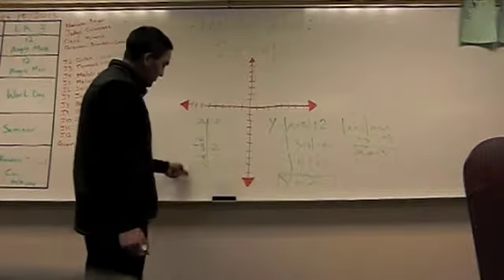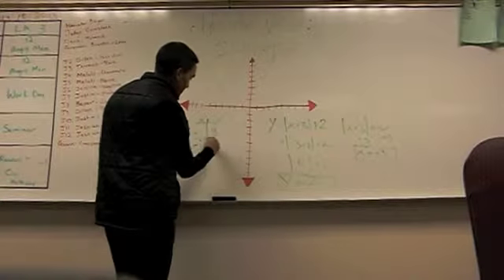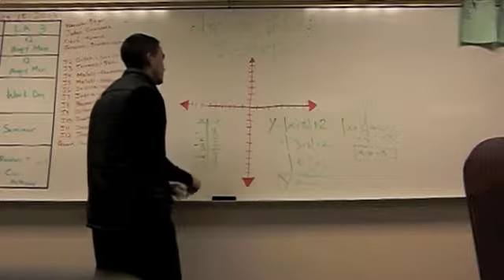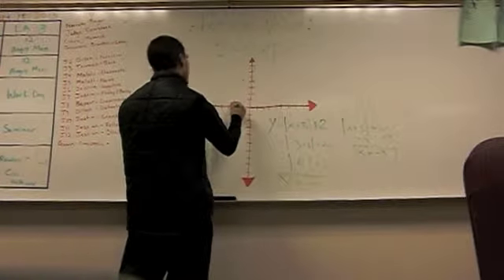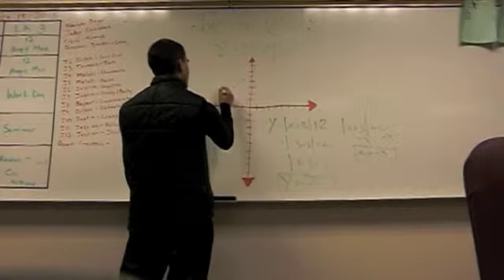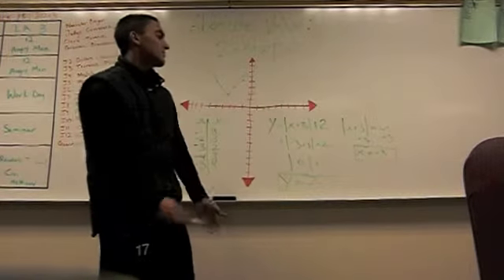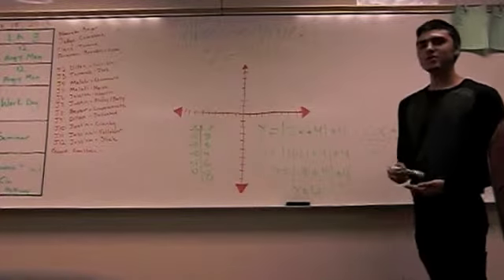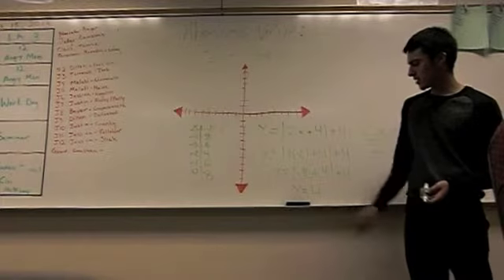AMHS BAAT Math